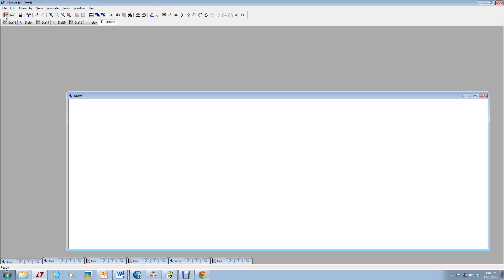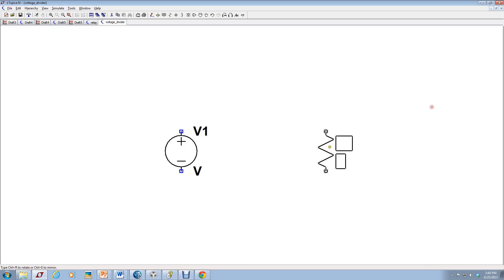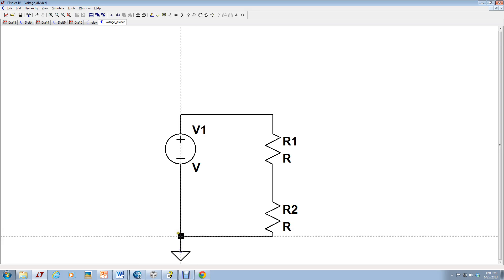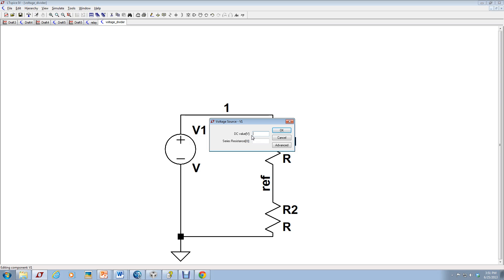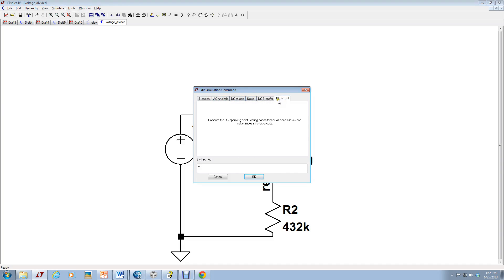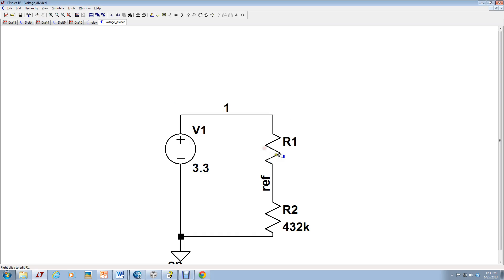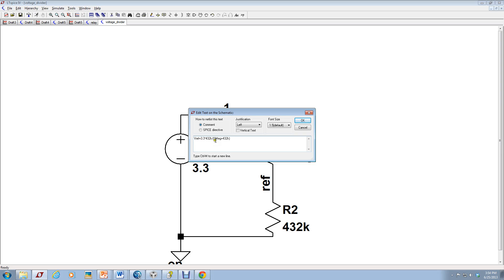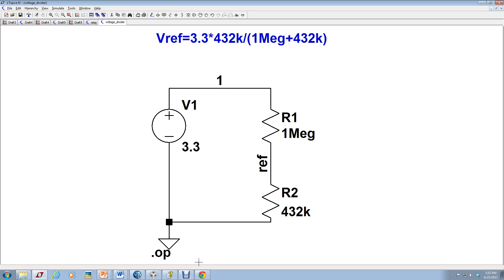"Live" demo of LTspice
This video show how to get started with LTspice with a step by step tutorial on entering a schematic into LTspice and running a .op simulation.  This video is a grab of me using the tool "live".